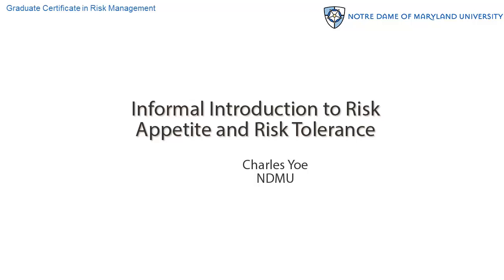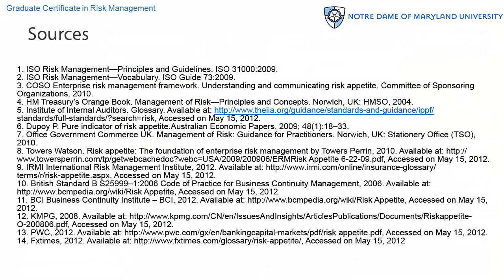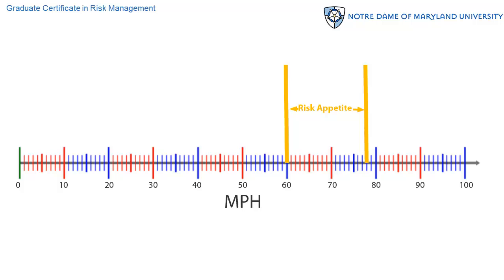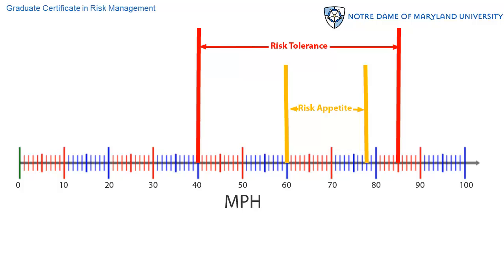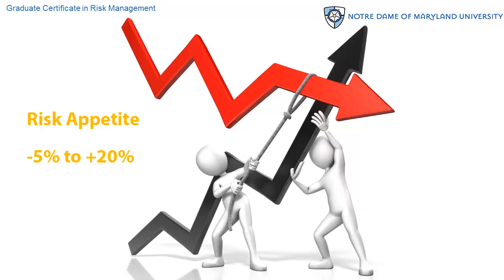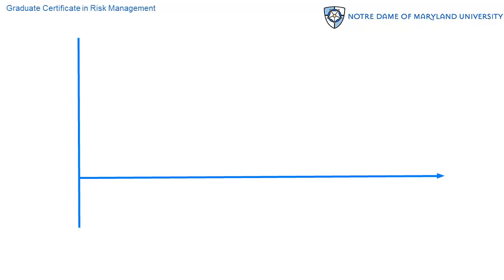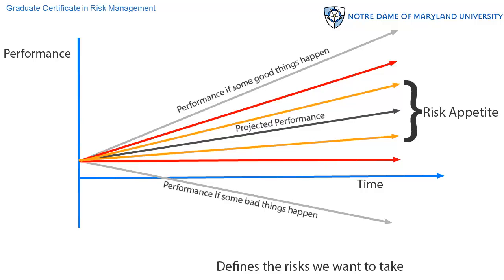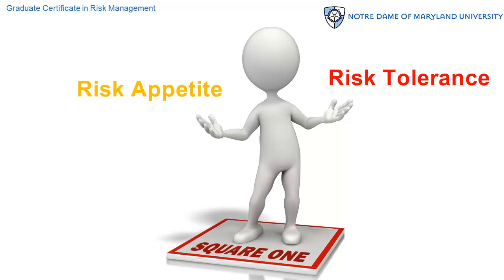risk appetite part I